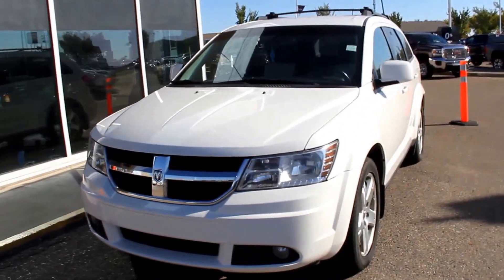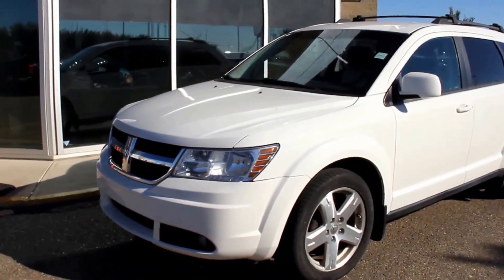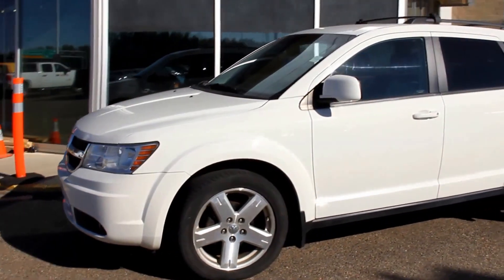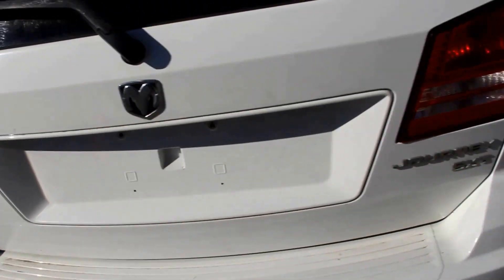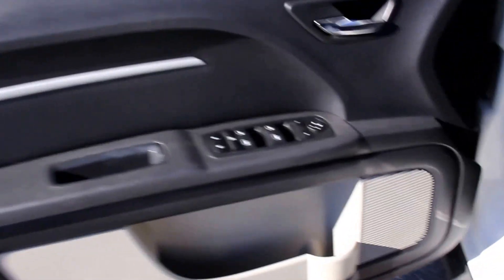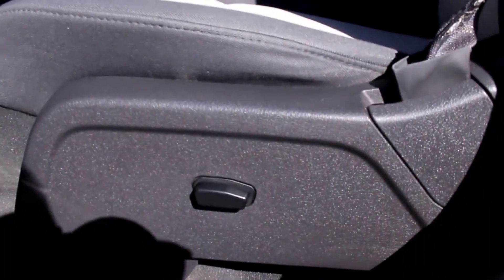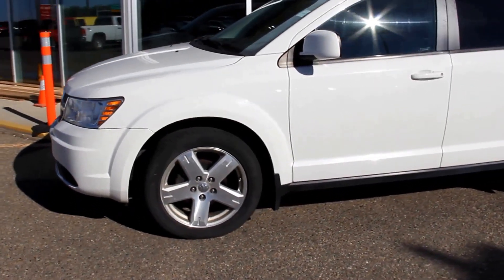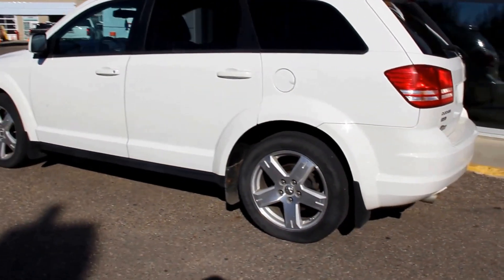Pre-owned 2009 Dodge Journey SXT for sale in Medicine Hat, AB